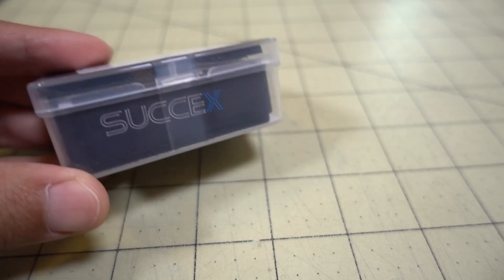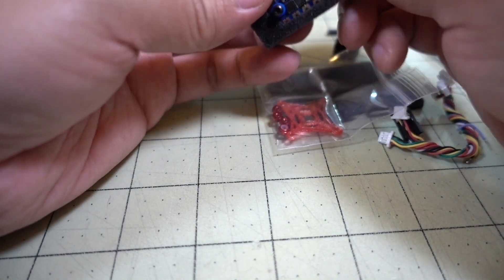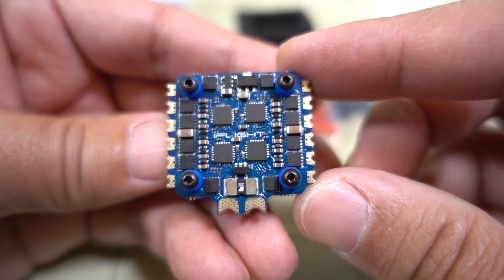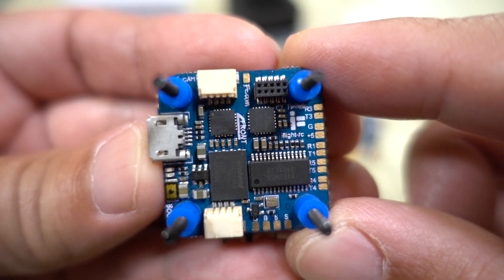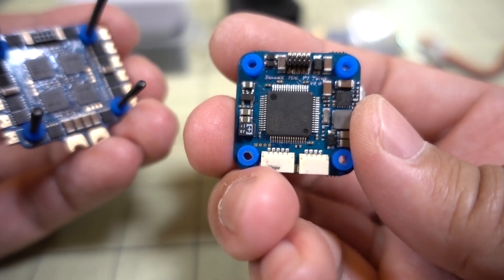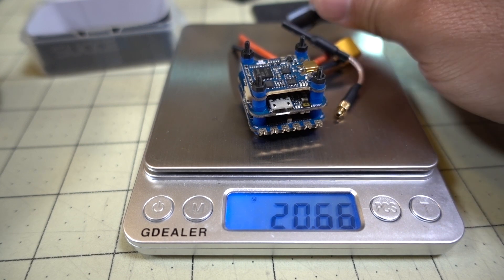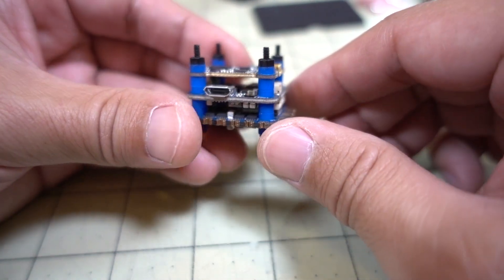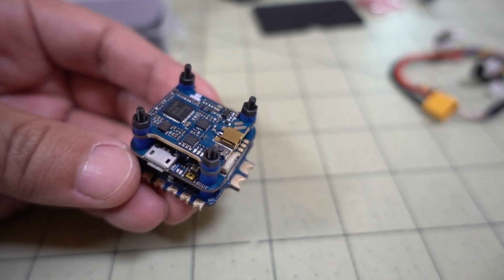iFlight F7 Dual Gyro Micro Stack Review 🏁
The iFlight F7 Dual Gyro Micro Stack gives all the benefits of sensor fusion in a tiny 20x20 package.  See it in action in the Cinepro 4K video...

Bitcoin - 12Y5vysDMvgqX4Z7h7iRTsgwWoCNwv9MPs
Ethereum - 0xD8f3758678F3d93539F804e36811f0A04B0D047F
Litecoin - LcyGPS2f3NZxWU6BRkCJ5qdk1zV6jUCtn8